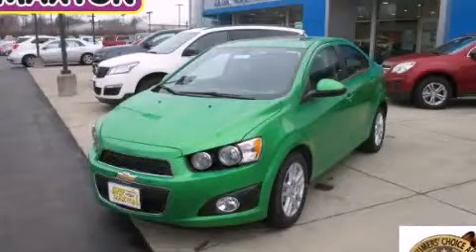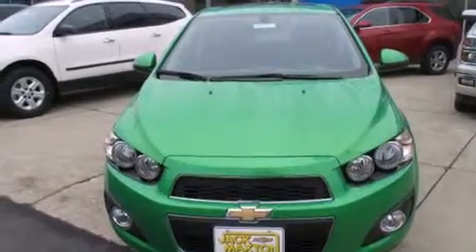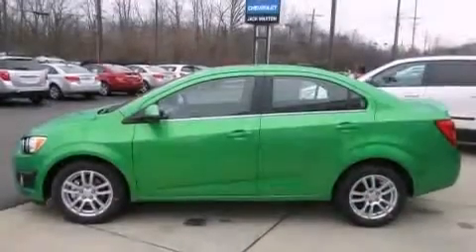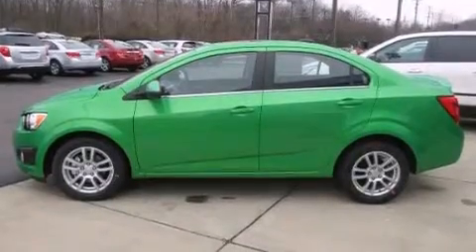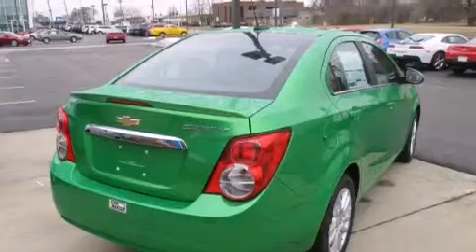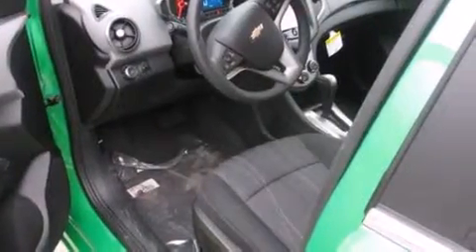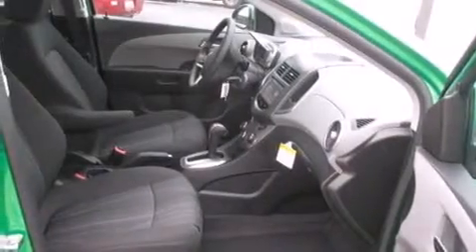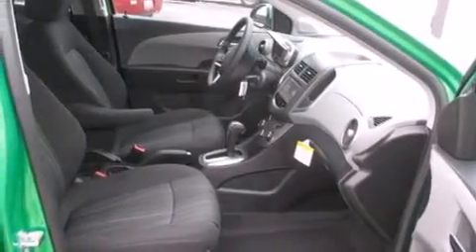2015 Chevrolet Sonic Worthington OH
We've been honored to serve the Worthington OH area , we promise that your experience at our dealership will exceed your expectations ! Year : 2015 Make : Chevrolet Model : Sonic Engine : 1.8L 4-Cylinder Trans . : automatic Exterior : Dragon Green Metallic Miles : 3 Interior : Jet Black/Dark Titanium Jack Maxton Chevrolet 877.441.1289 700 East Dublin-Granville Rd Worthington , OH 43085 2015 Chevrolet Sonic Worthington OH